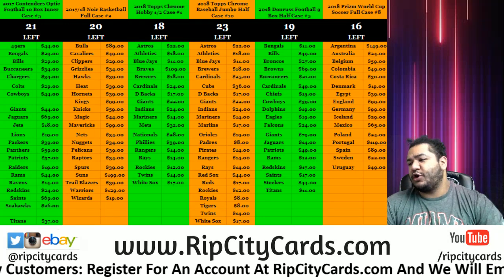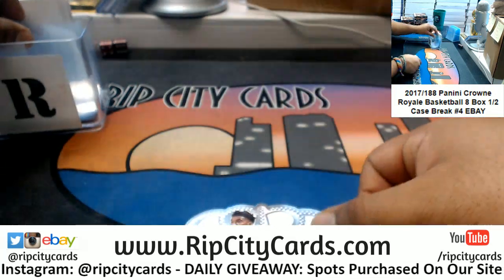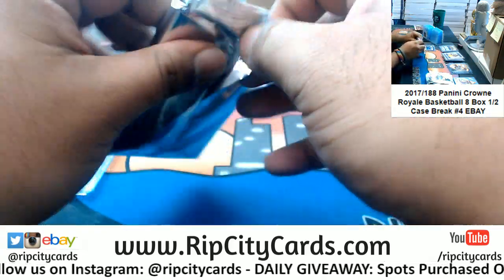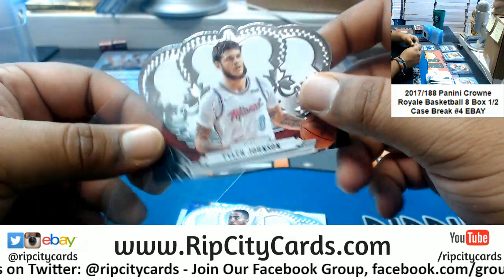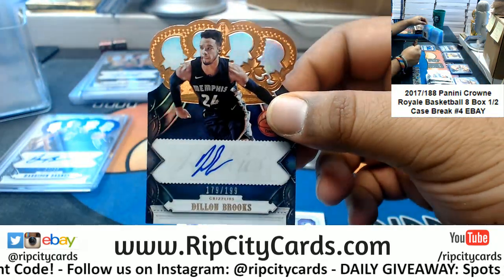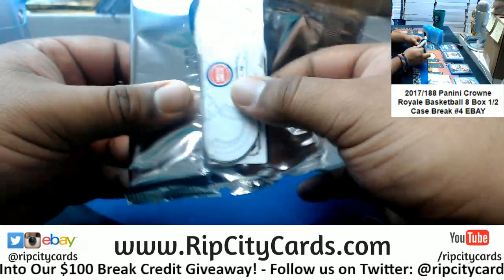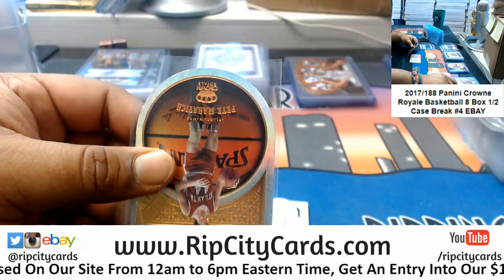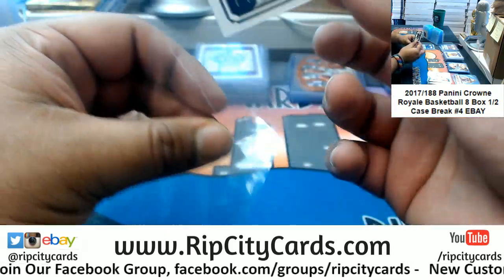2017/18 Crown Royale Basketball 8 Box Half Case #4 EBAY